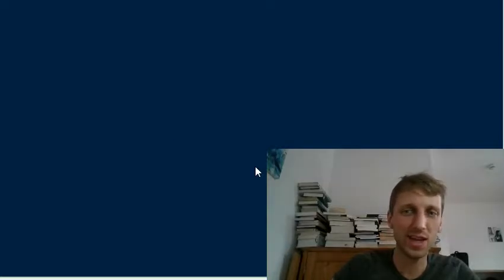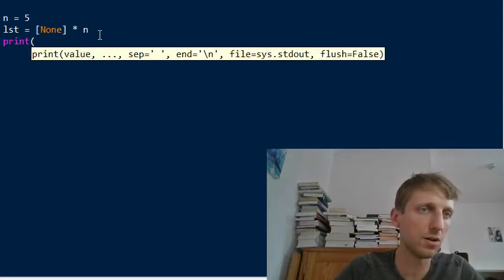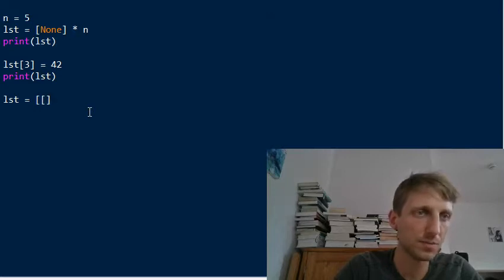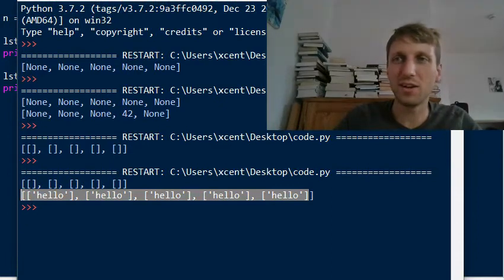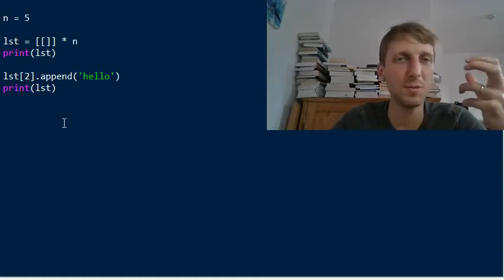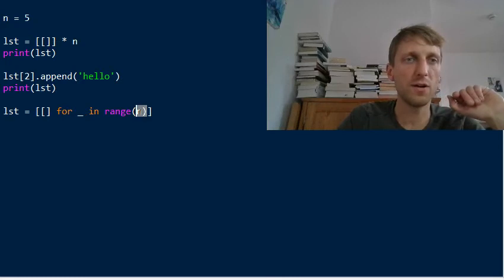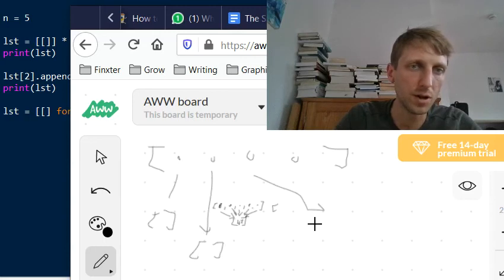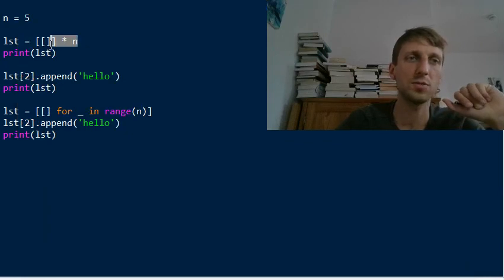How to Create a Python List of Size n?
To create a list of n placeholder elements, multiply the list of a single placeholder element with n. For example, use [None] * 5 to create a list [None, None, None, None, None] with five elements None.

See you soon -- it’s fun! 🤓